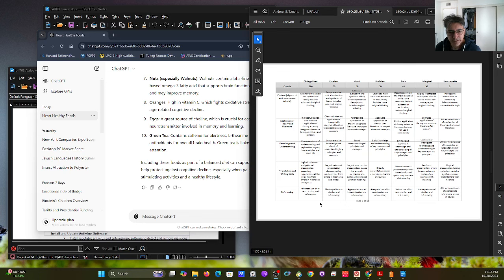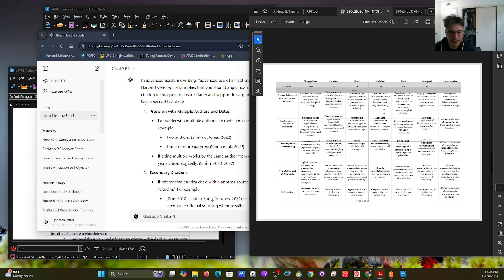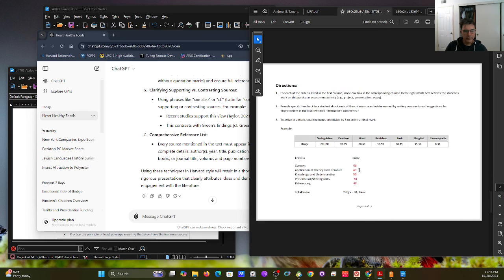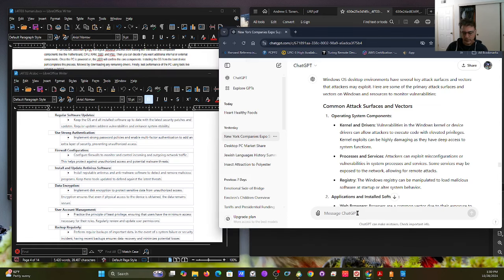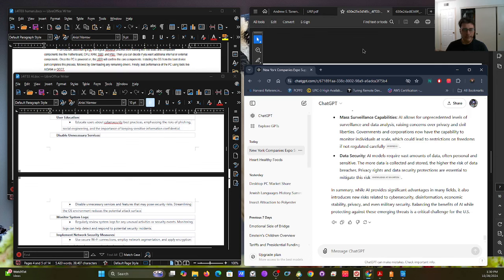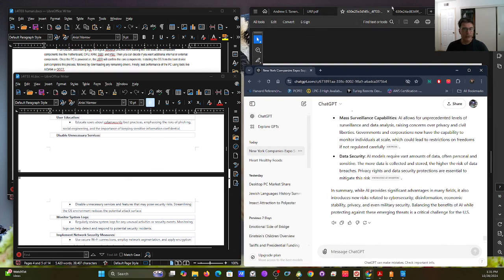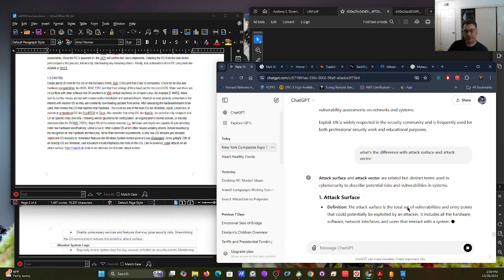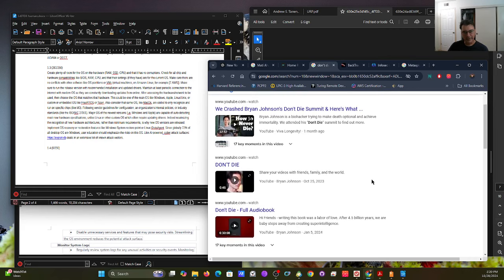I hate cybersecurity. But it is a necessary evil.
Governments have turned friends into adversaries with all the constant Nation-State actor cyber security threats. That is why I have refused to work in any type of cyber security. And wholly and totally work as an AI ML ENGINEER.